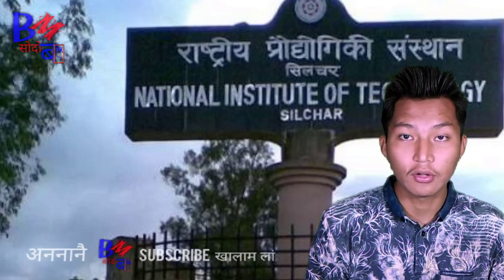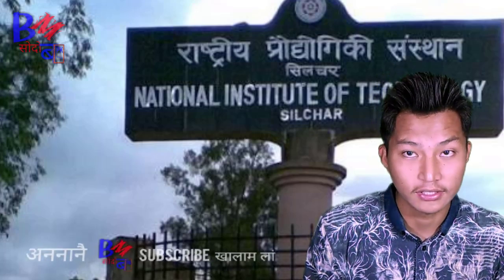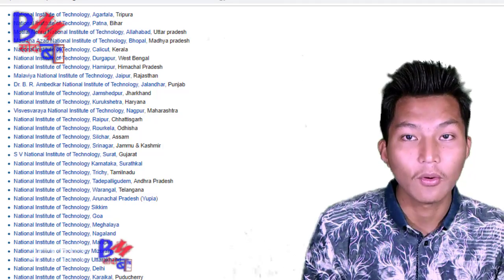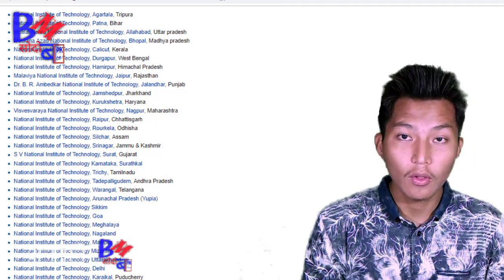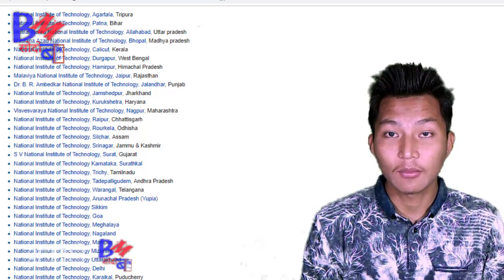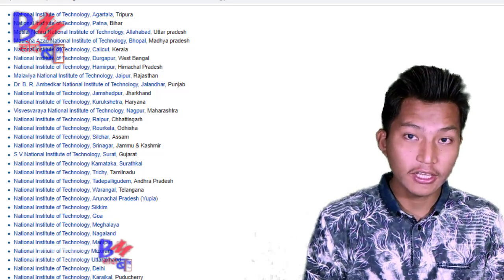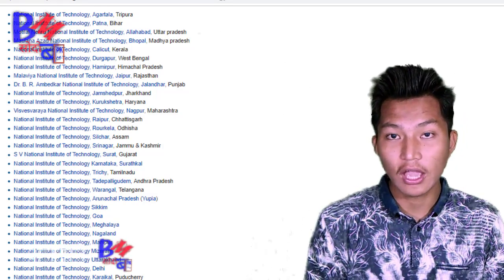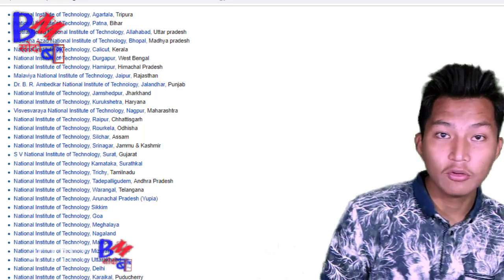IIT??NIT??NEET??CIT??JEE बेफोर मा?? बेफोर जोंनि फरायनो लुबैनायखौ जाफुंहोयो || EDUCATION TALK 1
IIT :- Indian Institute of Technology (Guwahati)Assam...
NIT:- National Institute of Technology (Silchar)Assam..
CIT:- Central Institute of Technology ( Kokrajhar)Assam..
CTFI's:- Central  Funded Technical of India
(Central Funded technical Institute)

Prakash Narzary BM Swdwb
( खुलुमो बयखौबो )
जोंनि मानगोनां रायजो राजा नोंथां मोनखौ आं बडलेन्द मिसियन न्युज निफ्राय गोजोन्नाय जासिबाय एसे एनै मददनि थाखाय।
Thanks for Helping Us
BMN BMN BMN BMN
Bodoland Mission सोदोब
Bodoland News